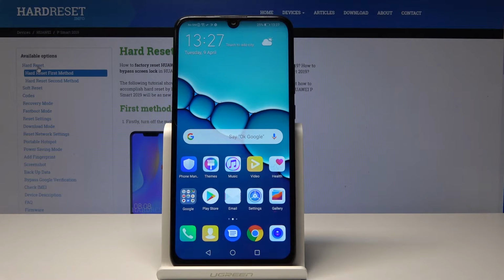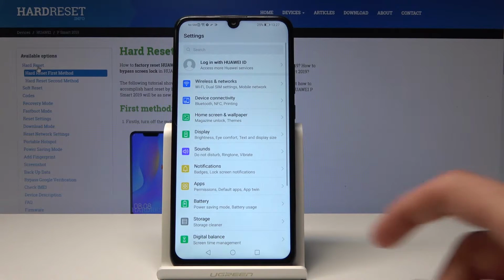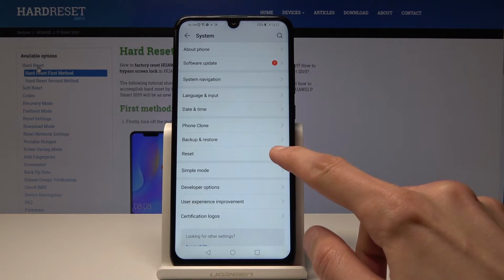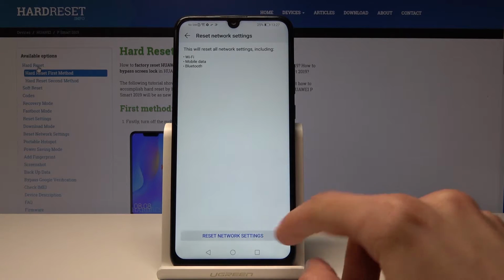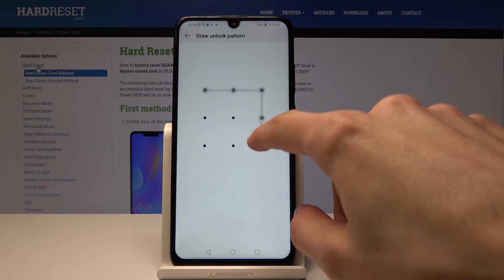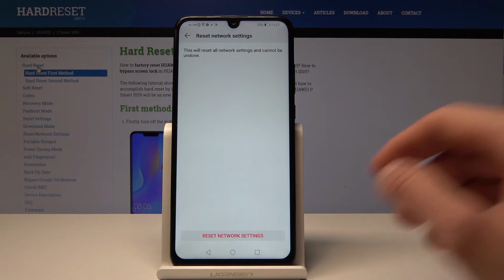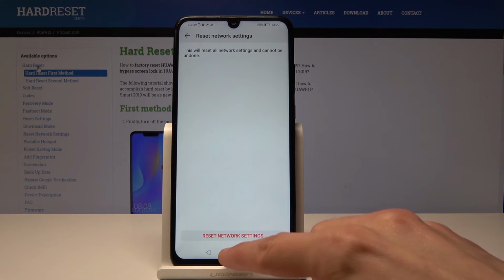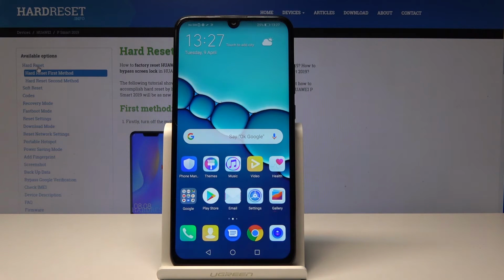How to Reset Network Settings in HUAWEI P Smart 2019 - Factory Network Settings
If you would like to clear the list of saved networks in your Huawei device, you should accomplish the reset network settings by using settings option and nextly choose Backup&Reset in order to reset settings such as Cellular Data settings, Wi-Fi and Bluetooth setting also.

How to reset network settings in HUAWEI P Smart 2019? How to restore network settings in HUAWEI P Smart 2019? How erase all customized settings in HUAWEI P Smart 2019? How to delete saved Wi-Fi in HUAWEI P Smart 2019? How to delete saved networks in HUAWEI P Smart 2019?